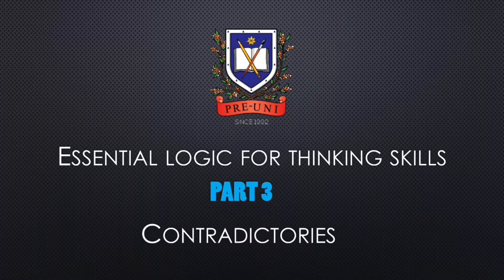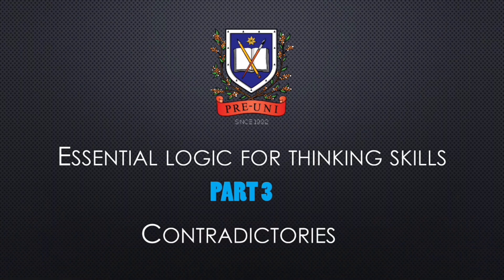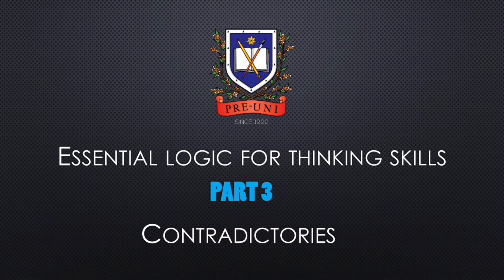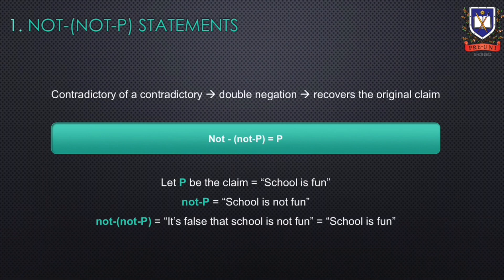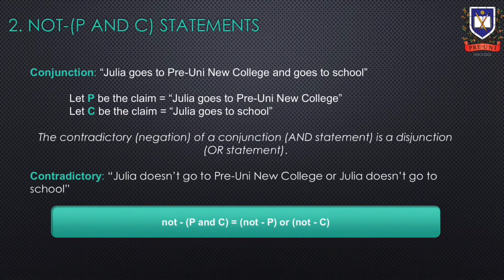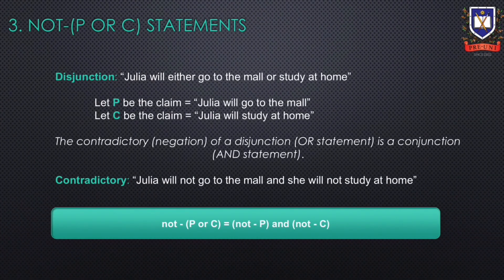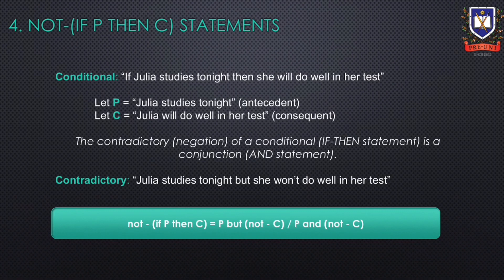Essential Logic For Thinking Skills (OC, Selective Placement Test) / Part 3 - Contradictories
Essential Logic For Thinking Skills / Part 3 - Contradictories

Most critical thinking questions in the new OC & selective school exam require deductive and inductive reasoning skills with a traditional ‘propositional logic’ strategy. Please check out our guide video series that explain the basic concepts of propositional logic for argument analysis and interpretation.